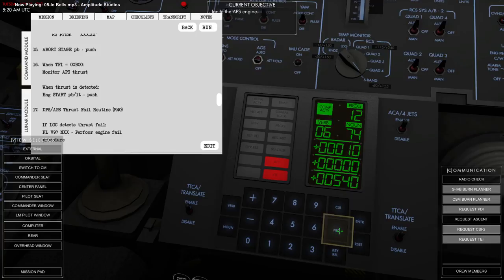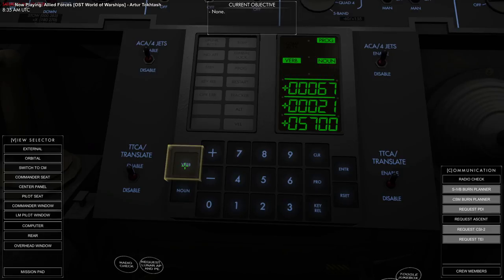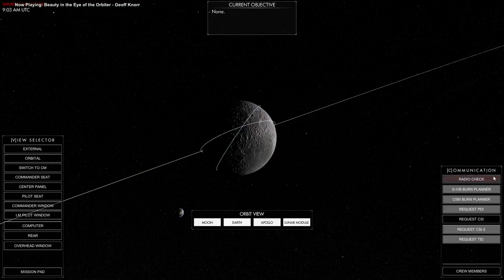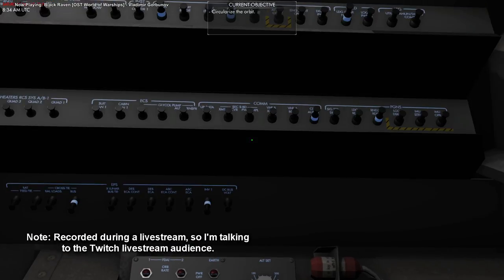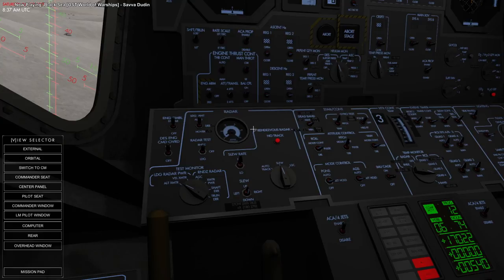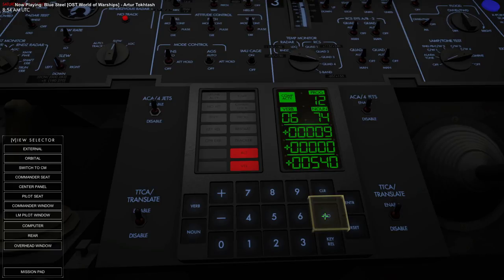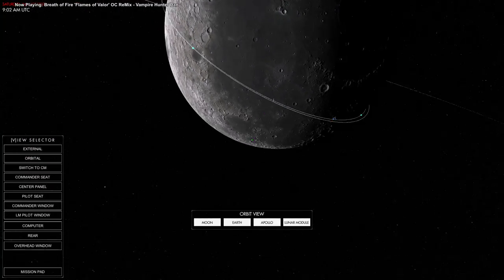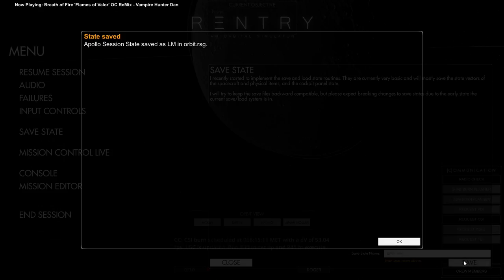Reentry - An Orbital Simulator - Apollo 11 Lunar Ascent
During a Twitch livestream, I attempted to ascent back to lunar orbit from the surface of the Moon in Reentry, but the automated system did not operate as planned. For this video, I was no longer doing things in sync with Apollo 11 52 years ago, so I didn't include that audio.